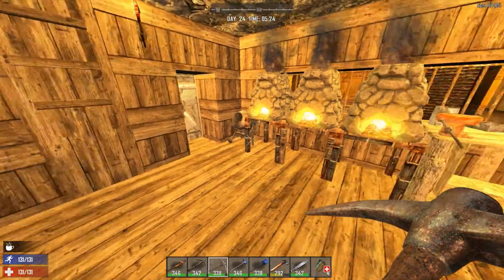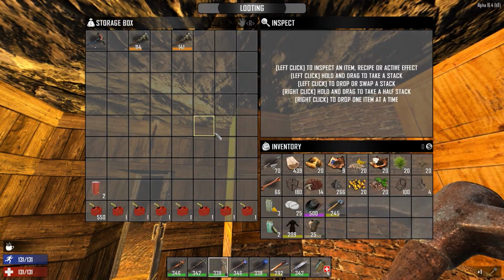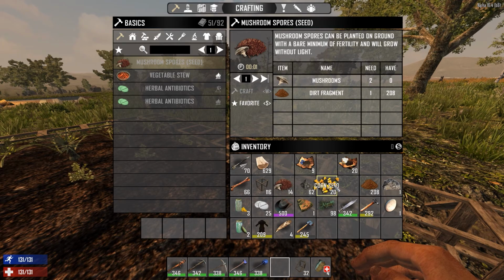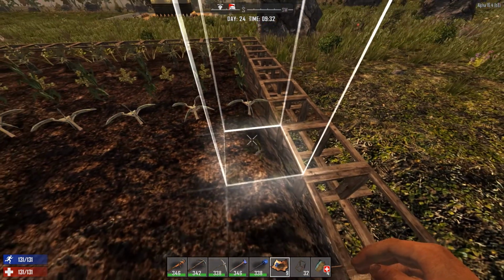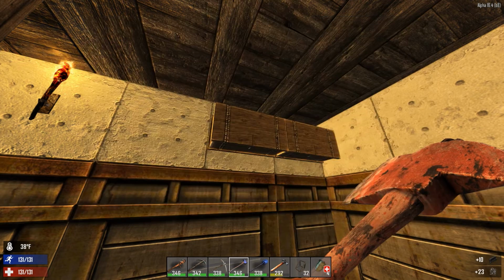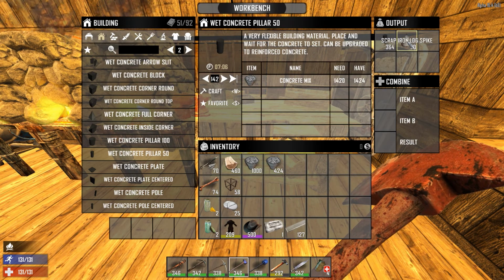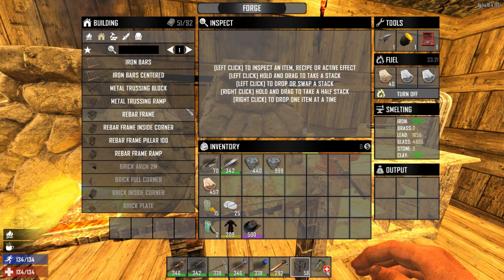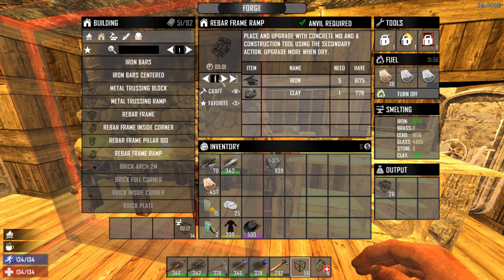7 Days to Die Alpha 16 Season 2 - #33 - "Farm Update" - 7DTD Alpha16 Let's Play Gameplay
7 Days To Die Alpha 16 Gameplay - Welcome to my Let's Play of 7 Days To Die Alpha 16.

7 Days to Die is an open world, voxel-based, sandbox game that is a unique mix of First Person Shooter, Survival Horror, Tower Defense and Role Playing Games combining combat, crafting, looting, mining, exploration, and character growth.

7DTD developed by The Fun Pimps.